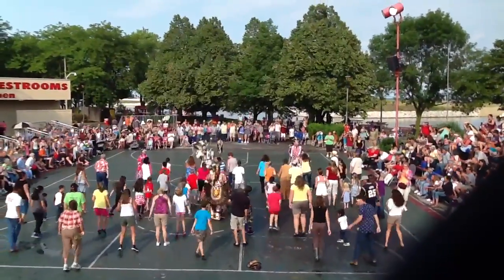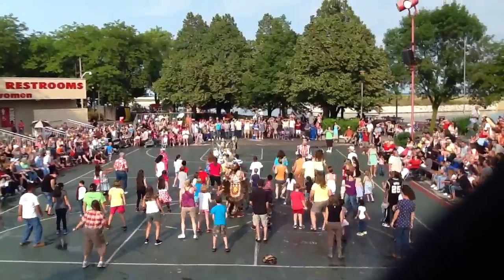Summerfest/Sarurday Afternoon /Crowd gone Wild!